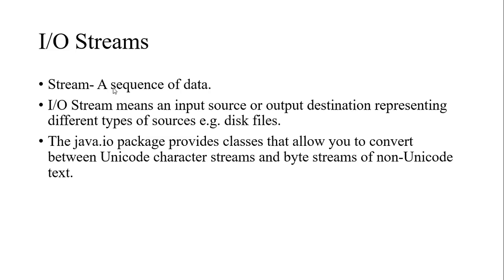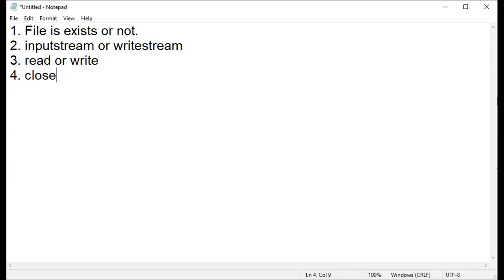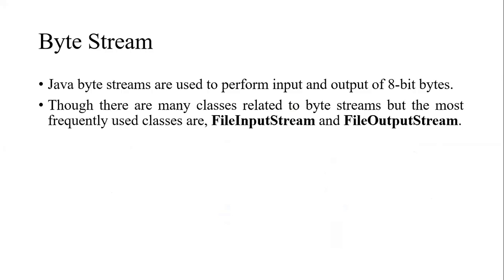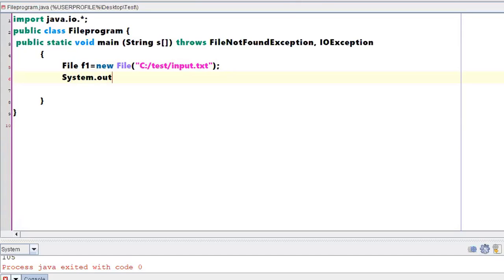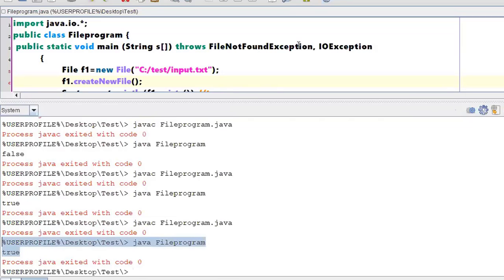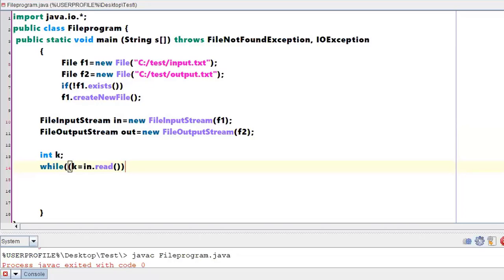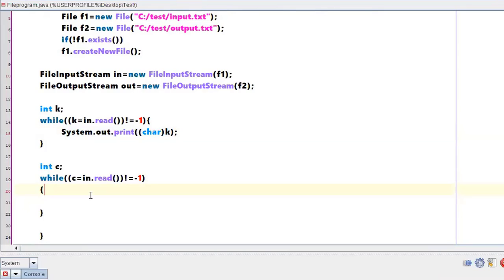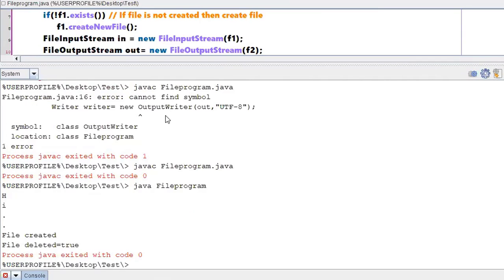#70 OOPs Using Java | I/O Streams